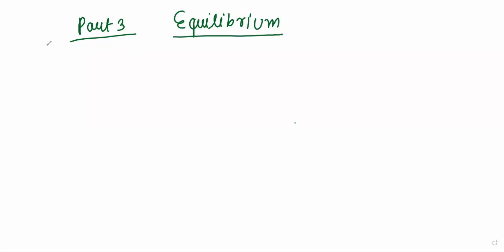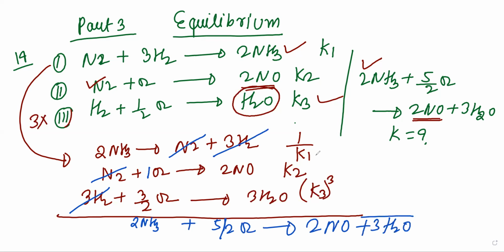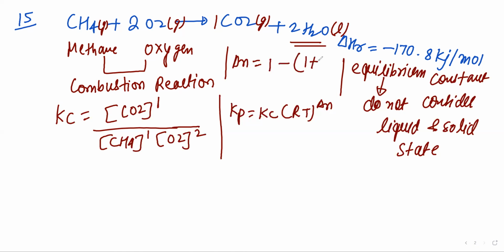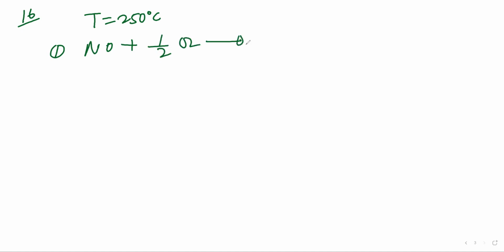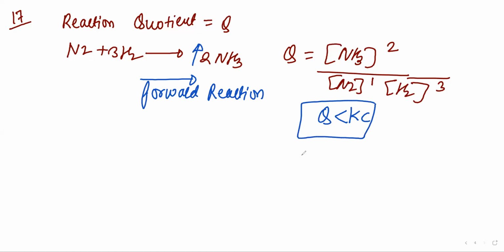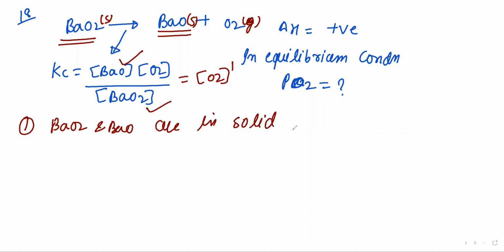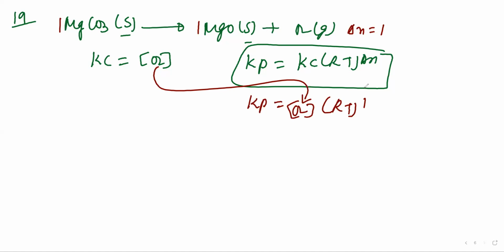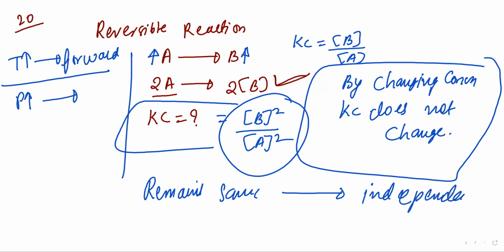EQUILIBRIUM NEET PREVIOUS YEAR NUMERICAL PART3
Welcome to an exclusive RAFTAAR Series session on Chemical Equilibrium for Class 11 students preparing for NEET 2025! In this live lecture, Nitesh Devnani Sir, one of the most renowned faculty members at NEET Adda247, will help you master the key concepts of Chemical Equilibrium, a crucial topic in Physical Chemistry.

📌 Topics Covered:
✔️ Fundamentals of Chemical Equilibrium
✔️ Law of Mass Action and Equilibrium Constant (Kc & Kp)
✔️ Relationship Between Kc, Kp, and Le Chatelier’s Principle
✔️ Factors Affecting Chemical Equilibrium
✔️ NEET Previous Year Questions (PYQs) & Tricks to Solve Them Faster

💬 Ask Your Doubts LIVE! Drop your questions in the comment section and get them answered by our experts.

📚 𝐂𝐨𝐮𝐫𝐬𝐞-𝐰𝐢𝐬𝐞 𝐎𝐟𝐟𝐞𝐫𝐢𝐧𝐠𝐬:
𝑪𝒐𝒖𝒓𝒔𝒆
For students moving from Class 10 to 11, building a strong foundation for IIT JEE

 𝑪𝒐𝒖𝒓𝒔𝒆

Designed for Class XI to XII students to cover the Class XII syllabus and prepare for IIT JEE

 𝑰𝒏𝒕𝒆𝒈𝒓𝒂𝒕𝒆𝒅 𝑪𝒐𝒖𝒓𝒔𝒆
A one-year online program covering Class XI & XII syllabus in one year for IIT JEE preparation.

 (𝑫𝒓𝒐𝒑𝒑𝒆𝒓 & 𝑿𝑰𝑰 𝑺𝒕𝒖𝒅𝒚𝒊𝒏𝒈 𝑩𝒂𝒕𝒄𝒉):
Comprehensive one-year online course for JEE Main + Advanced preparation.

𝑪3 (𝑪𝒐𝒎𝒑𝒆𝒕𝒊𝒔𝒉𝒖𝒏 𝑪𝒓𝒂𝒔𝒉 𝑪𝒐𝒖𝒓𝒔𝒆):
A trusted crash course for quick syllabus coverage and revision before JEE Main.

𝑪𝒉𝒂𝒎𝒑 (𝑪𝒐𝒎𝒑𝒆𝒕𝒊𝒔𝒉𝒖𝒏 𝑯𝒊𝒈𝒉 𝑨𝒄𝒉𝒊𝒆𝒗𝒆𝒓𝒔 𝑴𝒂𝒊𝒏 𝑷𝒓𝒐𝒈𝒓𝒂𝒎):
The most trusted revision course for JEE Main to boost performance and rank.

𝑪𝑨𝑻𝑺 (𝑪𝒐𝒎𝒑𝒆𝒕𝒊𝒔𝒉𝒖𝒏 𝑨𝒅𝒗𝒂𝒏𝒄𝒆𝒅 𝑻𝒓𝒂𝒊𝒏𝒊𝒏𝒈 𝑺𝒆𝒔𝒔𝒊𝒐𝒏𝒔):
An iconic revision course for JEE Advanced, focusing on exam-level problem-solving and strategy.

𝑼𝑻𝑺 (𝑼𝒍𝒕𝒊𝒎𝒂𝒕𝒆 𝑻𝒆𝒔𝒕 𝑺𝒆𝒓𝒊𝒆𝒔):
Full syllabus test series with detailed analysis for the JEE Main.

Access fast and normal video solutions for previous year JEE questions to solidify your concepts.

TYPES OF ELECTROLYTE | NATURE OF ELECTROLYTE | COMMON ION EFFECT | IIT ADVANCED | JEEMAIN

Topics covered in this lecture  with timestamp :

0:00 - Introduction of Chapter Ionic Equilibrium: Overview of the topic and its importance in the study of chemical equilibrium involving ions.

2:30 - Types of Electrolytes: Classification of substances into strong electrolytes, weak electrolytes, and non-electrolytes based on their ability to dissociate into ions in solution.

3:15 - Strong Electrolytes: Definition and characteristics of strong electrolytes, which completely dissociate into ions when dissolved in water.

6:20 - Weak Electrolytes: Definition and characteristics of weak electrolytes, which only partially dissociate into ions when dissolved in water.

8:00 - Non-electrolyte: Definition and characteristics of non-electrolytes, which do not dissociate into ions when dissolved in water.

10:00 - Arrhenius Theory of Dissociation: Explanation of the Arrhenius theory, which describes the dissociation of electrolytes into ions in solution.

13:42 - Factors Affecting Alpha: Discussion of factors that influence the degree of dissociation (alpha) of weak electrolytes in solution.

25:40 - Example of Acetic Acid on Common Ion Effect: Illustrative example demonstrating the common ion effect using acetic acid.

Ionic Equilibrium for JEE Advanced | Types of Electrolytes | Nature of Electrolytes | Common Ion Effect | Oswald Dilution Law | Conjugate Acid-Base Pair | Properties of Water | Self-Ionization of Water | Pure Water Conductivity | Amphiprotic Anions | Leveling Effect | Calculation of pH | pH of Mixture of Strong Acid and Strong Base | pH Calculation for Monoprotic Weak Acid and Weak Base | Ionic Equilibrium | Numerical Problems Based on pH Calculation | pH of Mixture of Two Weak Acids | pH of Polyprotic Acid | Special Case of H2SO4 | Salt Hydrolysis |